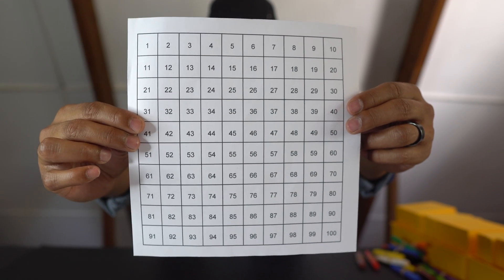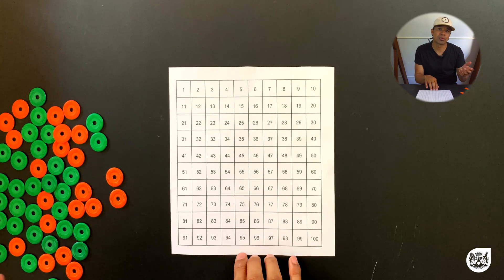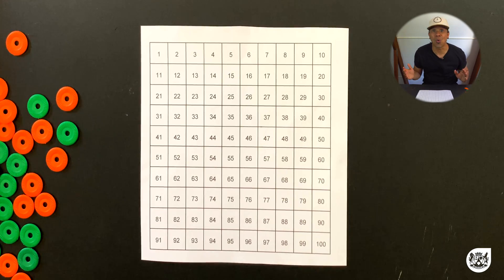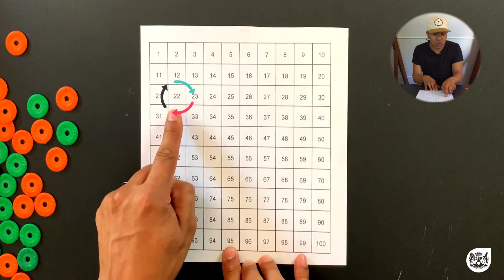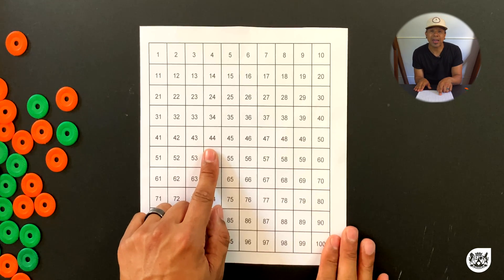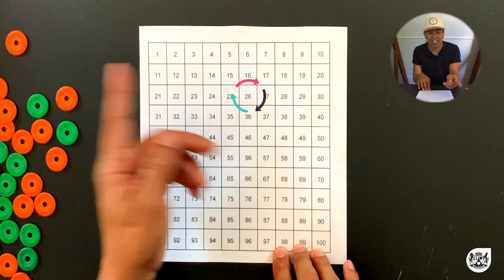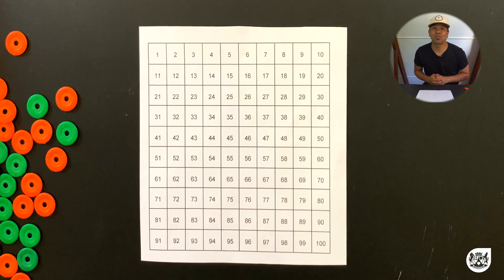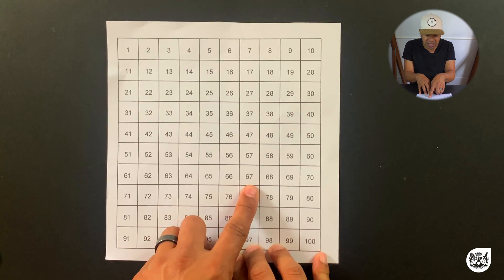Counting forward and backwards in 2s using a number grid.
The importance of counting forward and backward in 2s:

Counting forward and backwards in 2s is an essential math skill that lays the foundation for more advanced concepts such as multiplication and division. By counting in 2s, students can develop a deeper understanding of even and odd numbers, as well as basic number patterns. This skill also helps improve number recognition and promotes the ability to solve mathematical problems with ease and efficiency.

Moreover, counting in 2s can improve students' mental calculation skills and provide them with a valuable strategy for solving math problems. This skill can also help students with developing their number sense, a critical aspect of mathematical understanding.

In conclusion, learning to count forward and backwards in 2s is an important step in a student's mathematical journey and has many benefits that will serve them in their future studies and life.

This topic falls in week 1 - 4 of the South African annual teaching plans and is revision of content learned in the foundation phase.